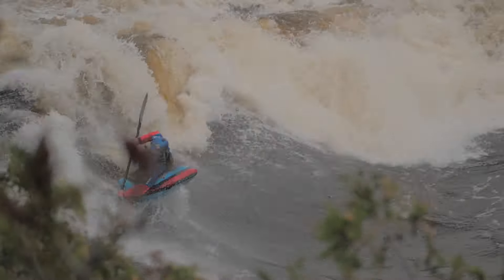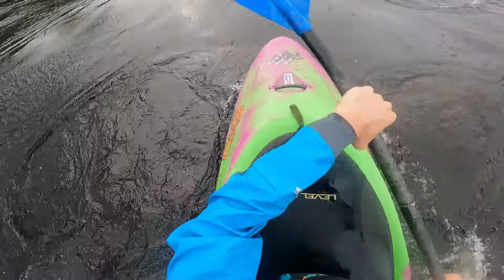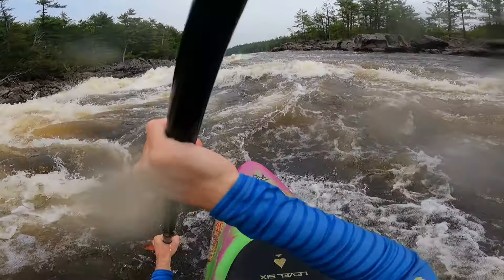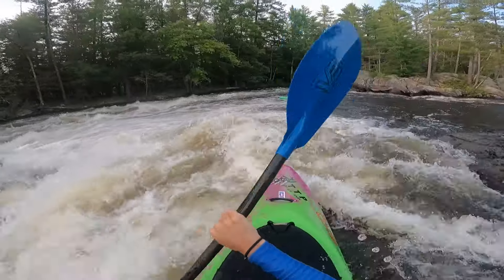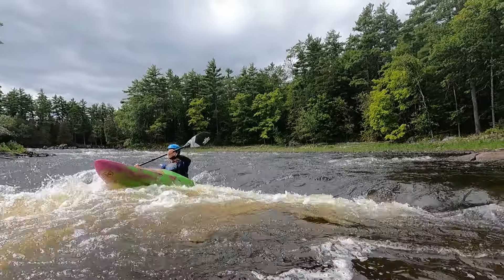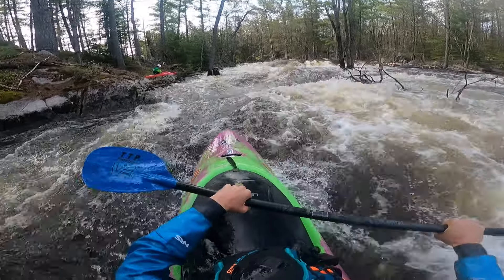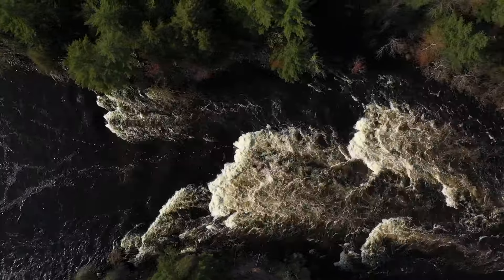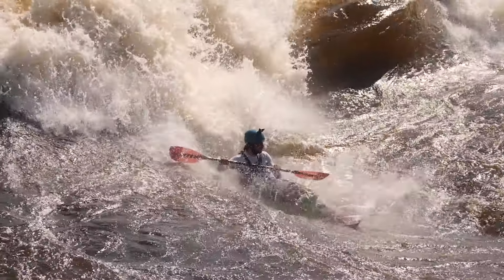4 Whitewater Channels Of The Ottawa River Explained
The Ottawa River is known mostly for the 'Main' channel, since it's where most of the big waves are and where the locals like to spend a lot of their time. While the Main channel is really awesome, I think it would be a shame to visit it and not check out the other three whitewater channels while you're at it. You could do all 4 in a day or two quite happily (assuming levels are high enough for the two bonus channels) and get to surf so many more waves and run loads of lines that you don't get if you stick to the Main. I've put together this guide to try and help make sense of what is undoubtedly the most complicated and confusing river I have run. There are many places where you could choose to go left or right of a big island and therefore a wide range of combinations depending on your exact wishes as a group, the current water levels and your curiosity. I've tried to make it as simple as possible but you really have to go and kayak there to fully understand it for yourself! It is one of the World's best rivers in terms of being able to accommodate any skill level with a huge variety of lines and waves to choose from.